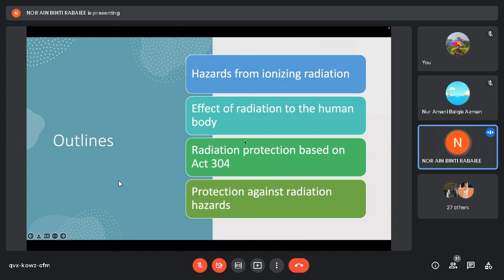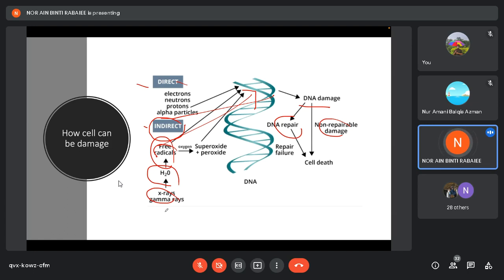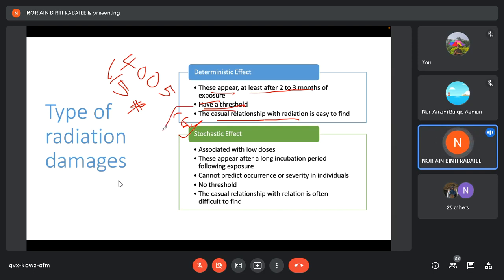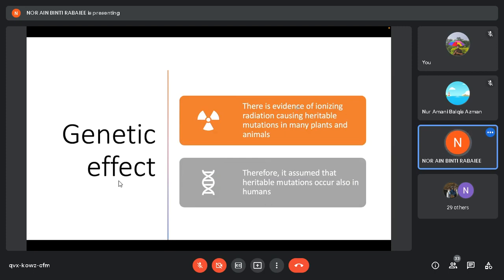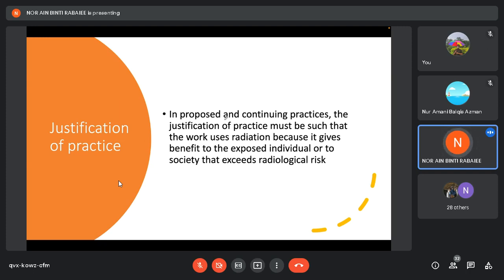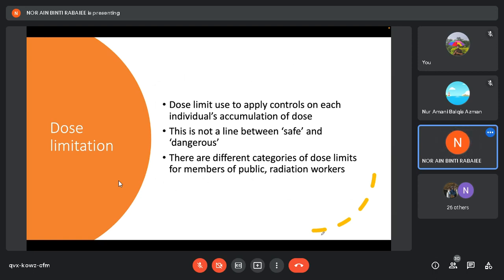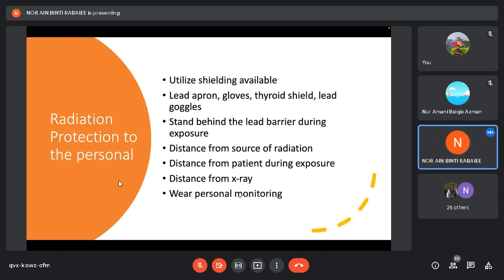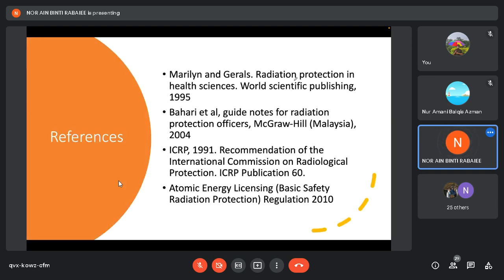[ COMMON LECTURE RADIOLOGY ] Radiation Hazard and Protection (Dr Nor Ain Rabaiee)